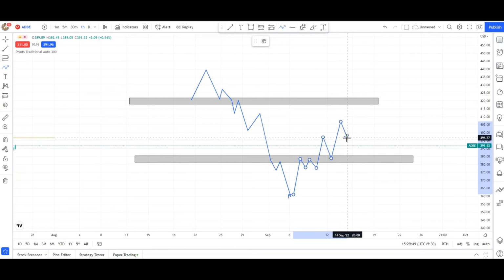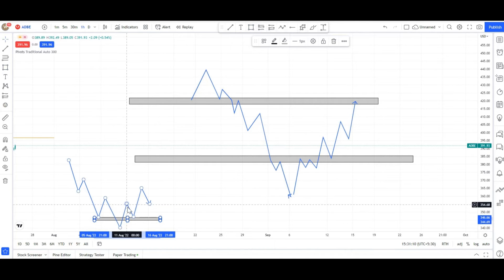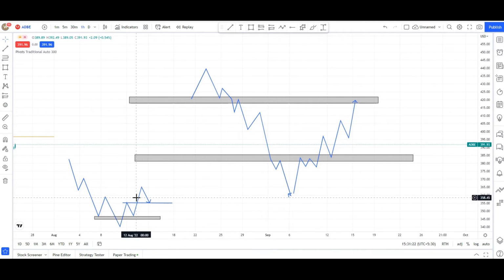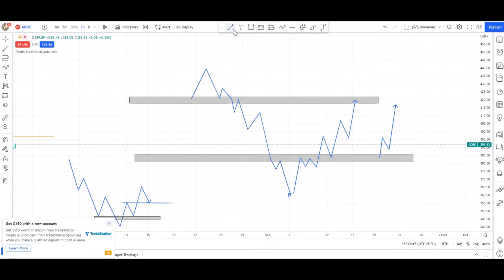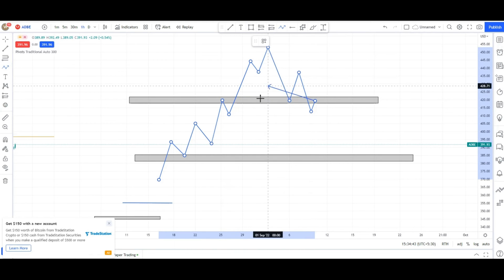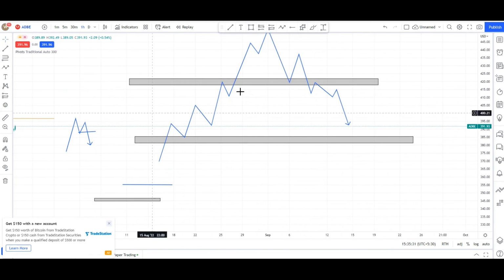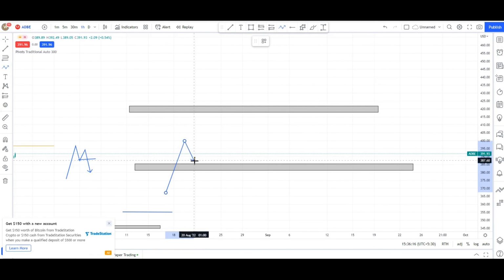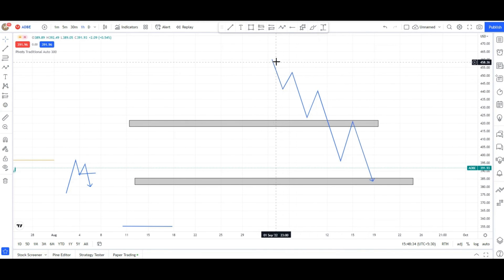how uptrend change to down trend and down trend changes to up trend in stock and index trading learn